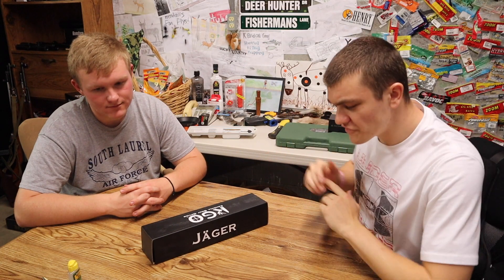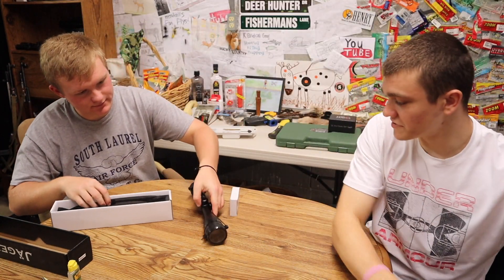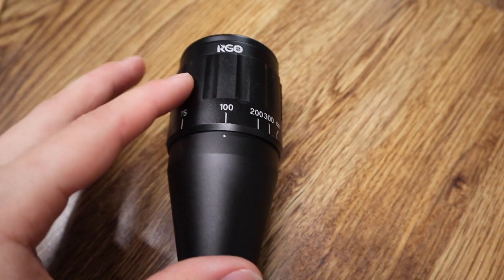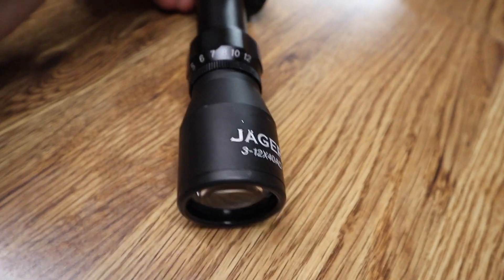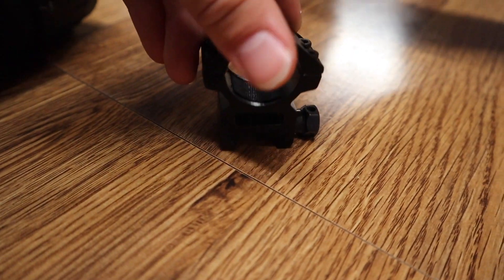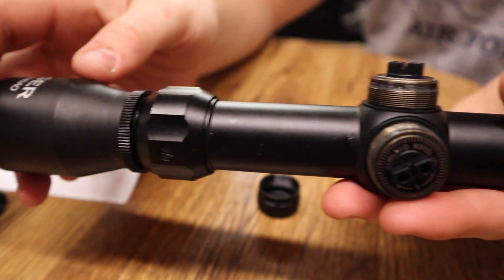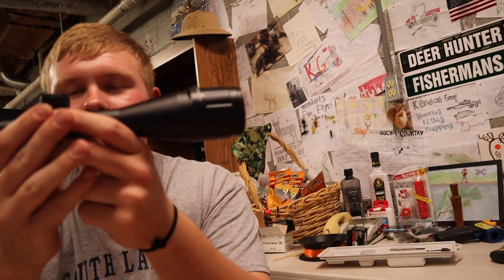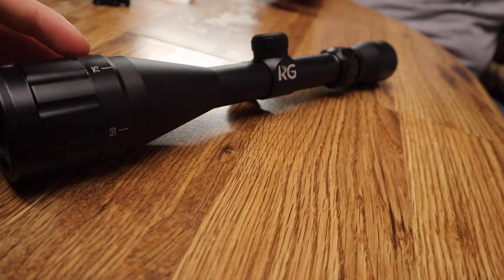KG Optics Jager Centerfire Scope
The KG Jäger Scope is the go-to centerfire rifle scope for KG Outdoors! With a 3-12 magnification range, the Jäger scope ready for both close range as well as long range shots.

A built in parallax adjuster along the front of the scope will help your crosshairs always be in focus of your target. If your target is at 100 yards, simply turn the parallax to the 100 mark. If your target is at 300 yards, do the same and turn the parallax adjuster to the 300 mark.

The crosshairs themselves are also very special. They are a mil-dot system. This way you will have reference points on your scope to aid with bullet drop while shooting longer ranges.

The crosshairs adjusters are 1/4 inch at 100 yards. This allows you to really dial in your scope for the perfect shot!

We know that a scope is only as strong as it’s weakest link. That’s why we focused on pairing the Jäger with the best scope rings on the market. Fitted for 20mm or picatinny rails, these rings have 4 screws starching to the barrel of the scope and a large lug nut to hold the rings to your rails.

 3-12x40 AO